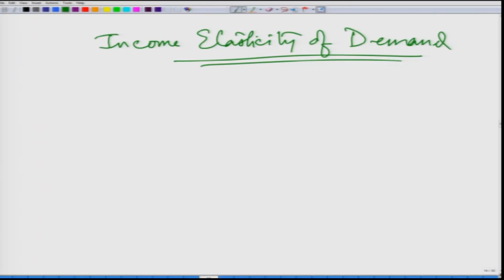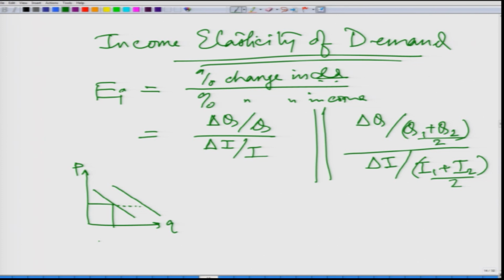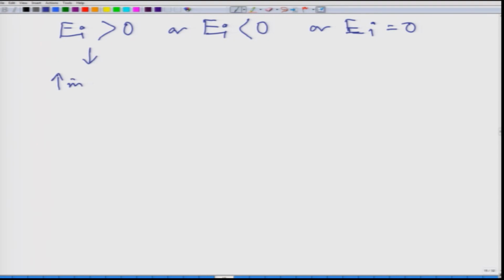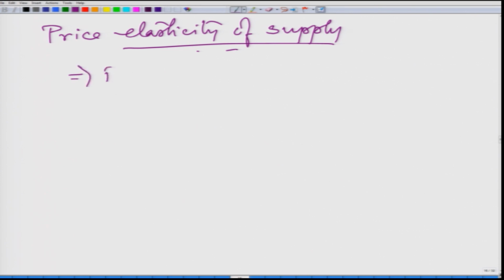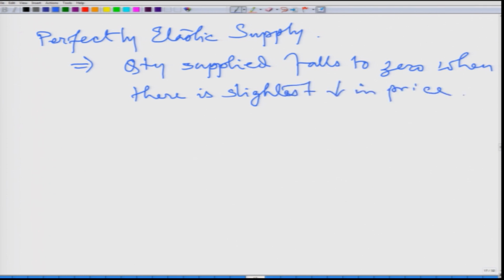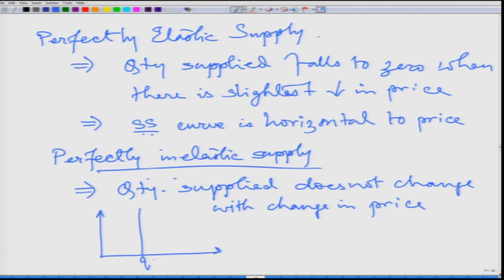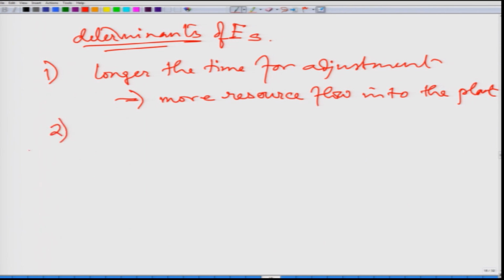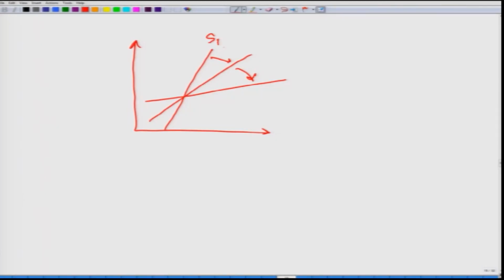noc18-mg23 Lec 09-Income Elasticity of Demand and Price Elasticity of Supply